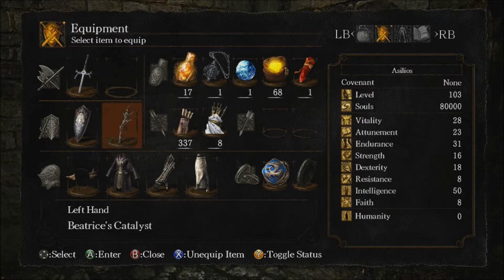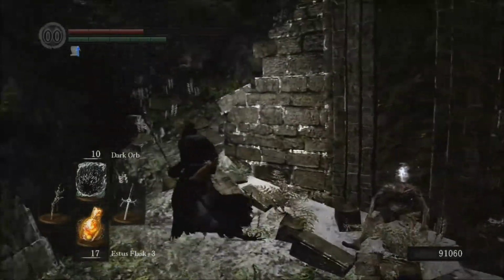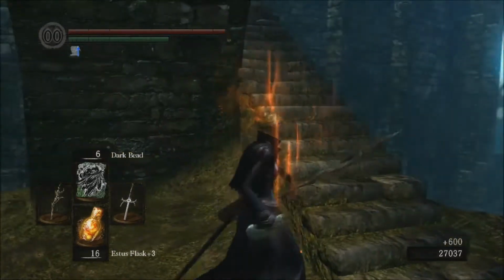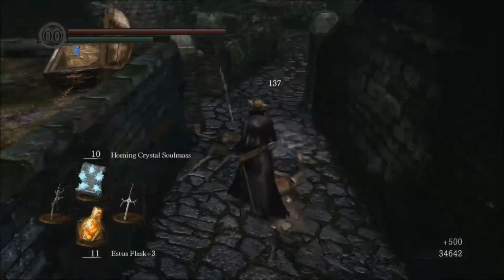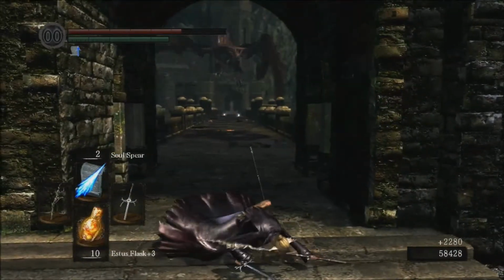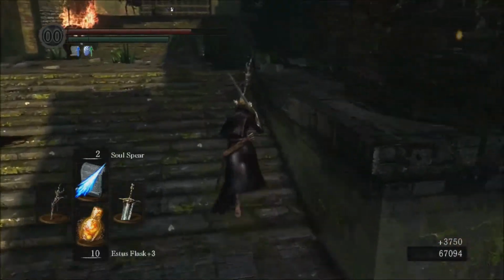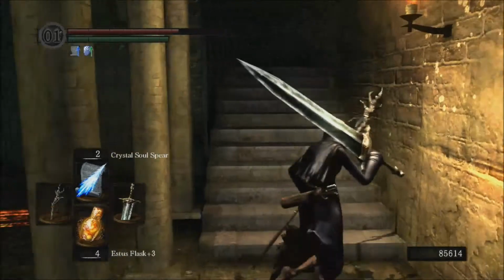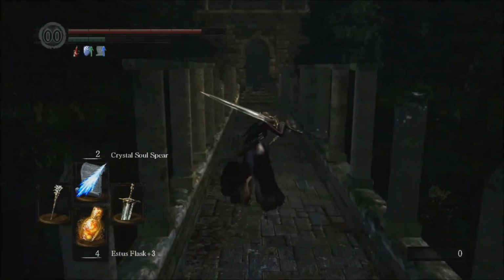Let's Play Dark Souls: NG+ Episode 1 - Taurus Demon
Hi I'm Rook0r3! This is Episode 1 of my Let's Play Dark Souls series.

p.s sorry about the audio cut at the start!